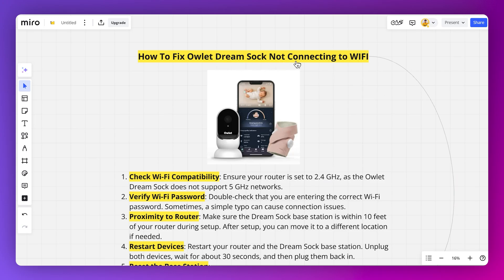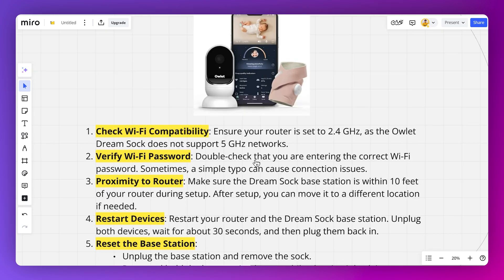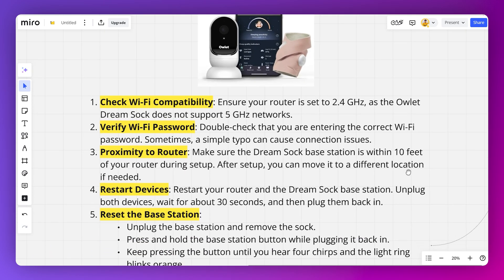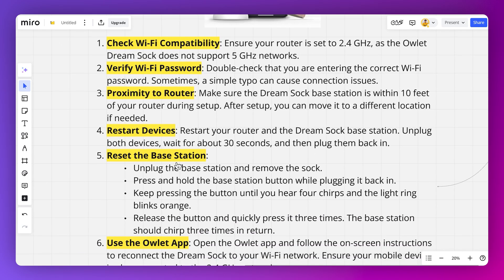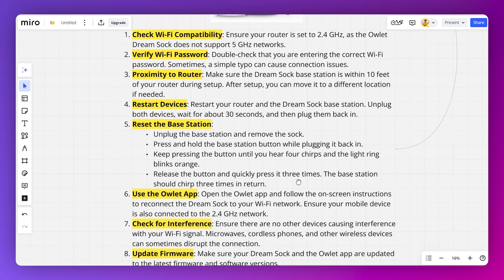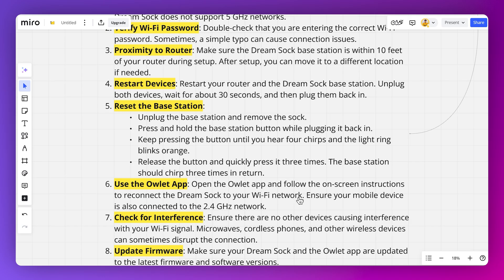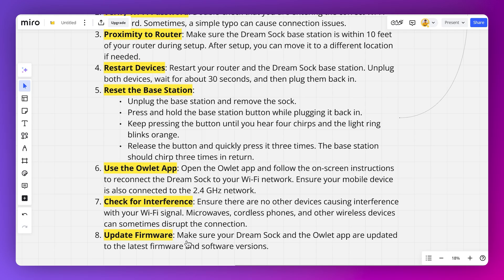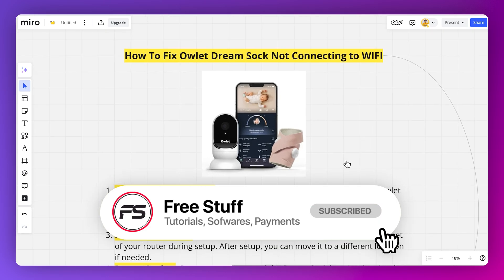How To Fix Owlet Dream Sock Not Connecting to WIFI (2025) - Easy FIX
Are looking for a video about how to set up owlet dream sock? here it is!
In this video I will show you exactly owlet dream sock app not working. Make sure to watch the video to the very end.
You will learn how to connect owlet dream sock to wifi